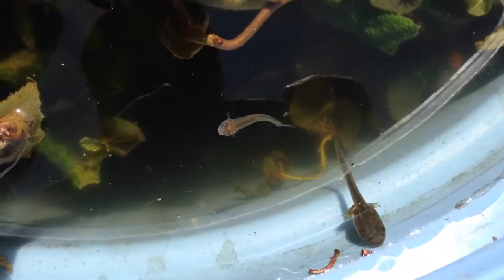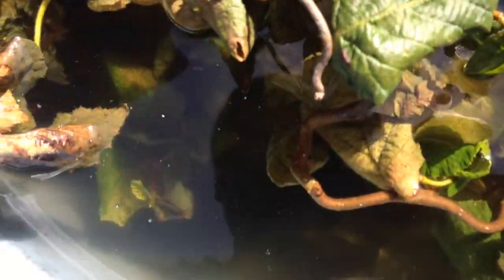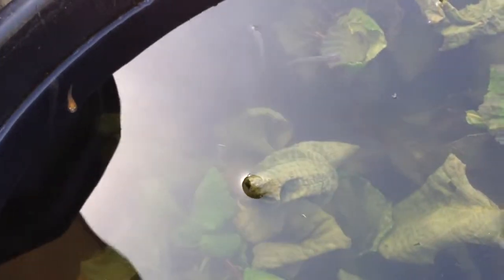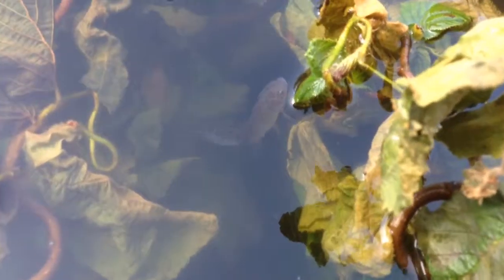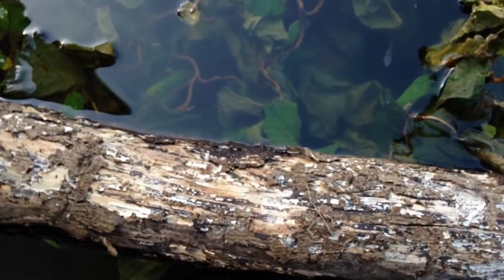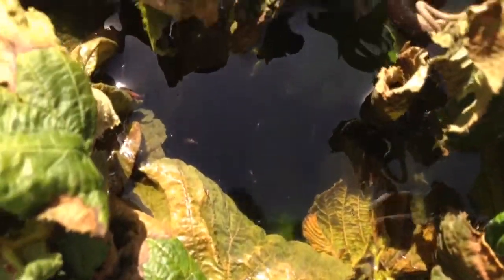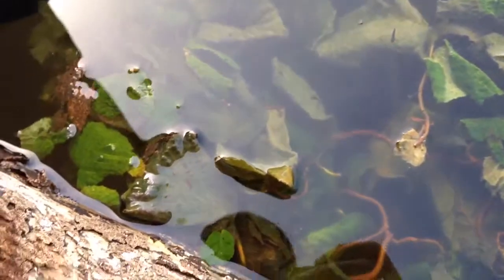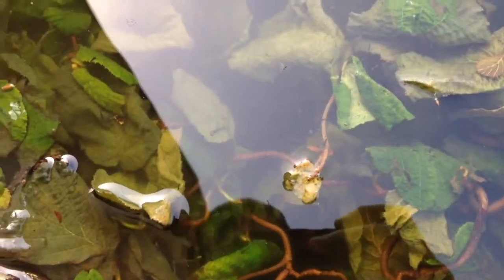Tadpole Update June 2015